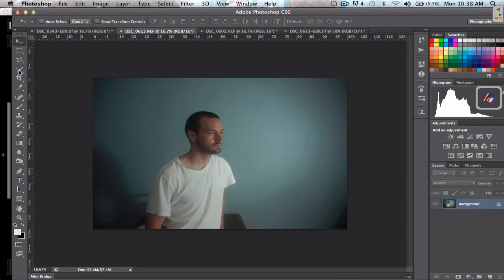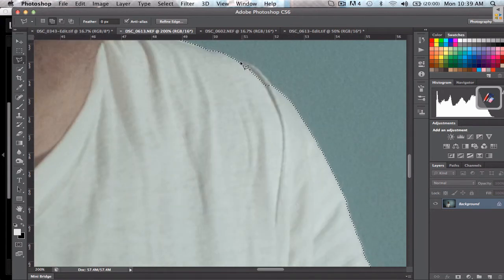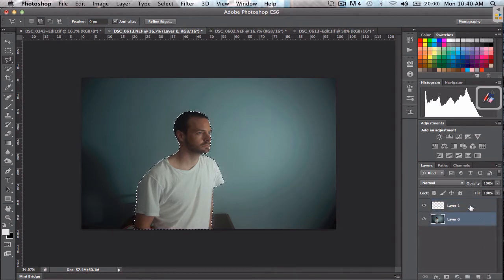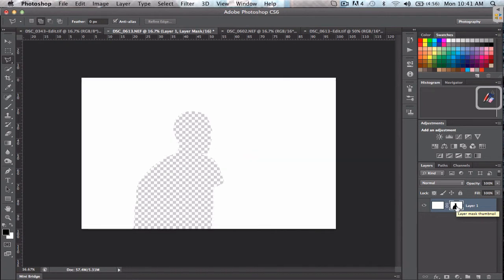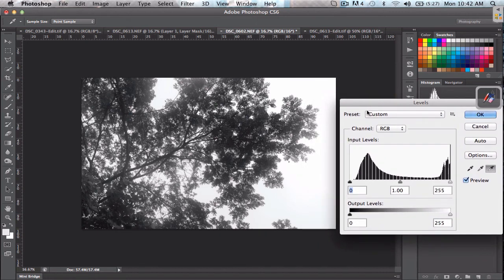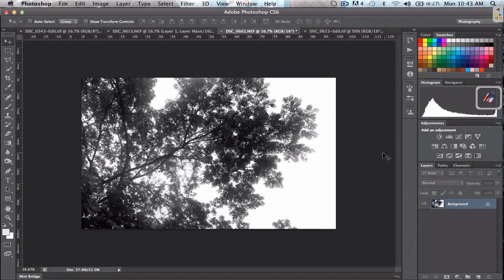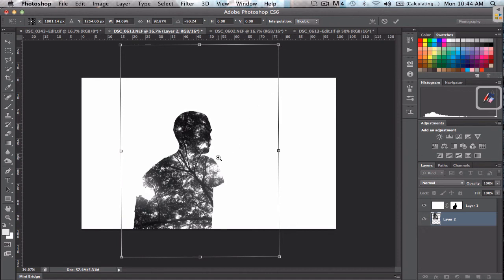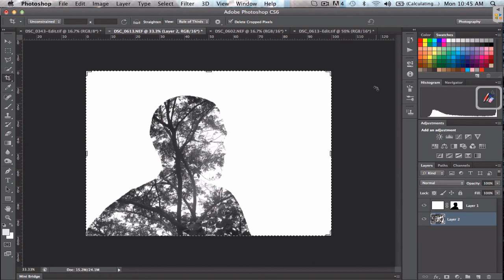Nature portraits with photoshop CS6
how to use layer masks and photographs of nature to make interesting portraits